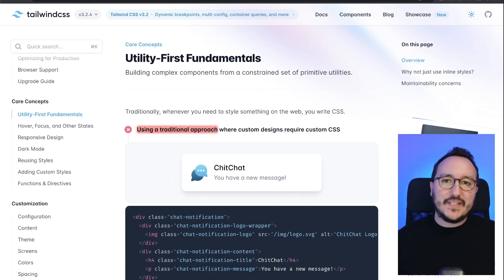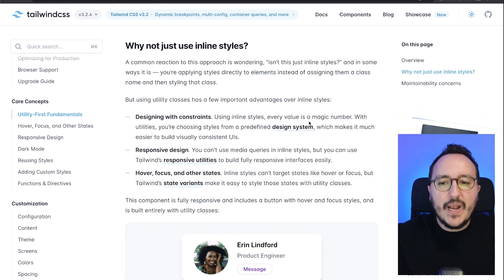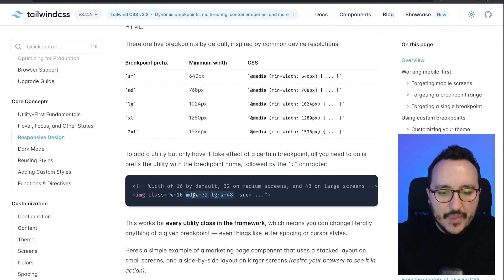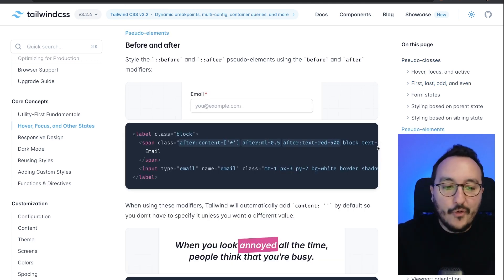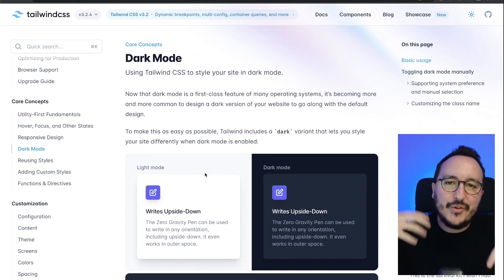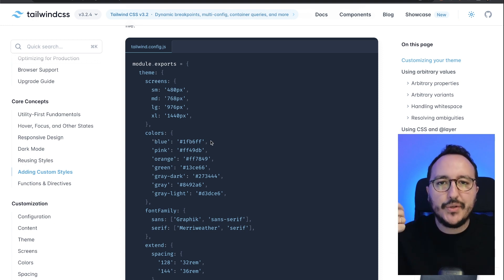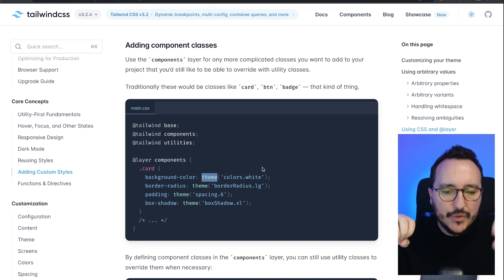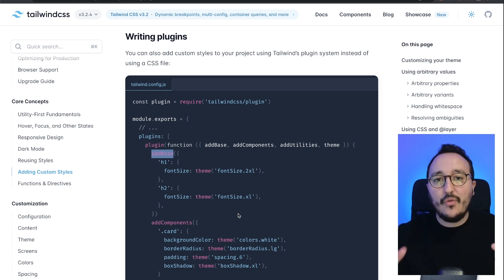Core Concepts of Tailwindcss — Course part 11